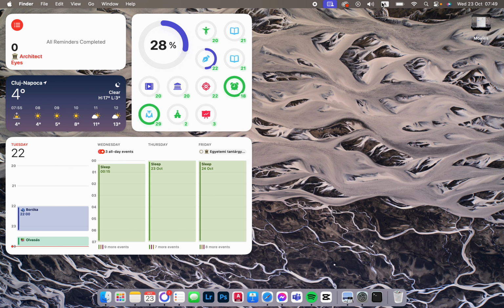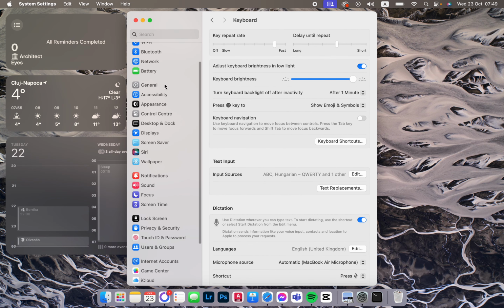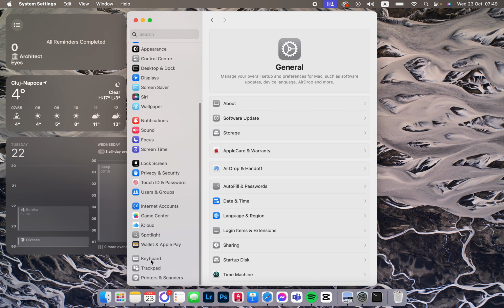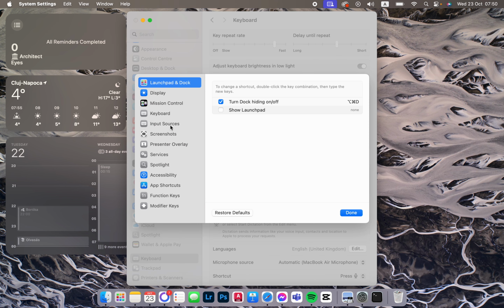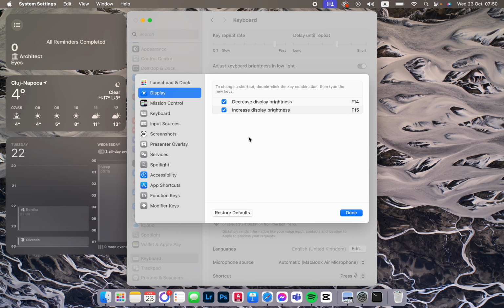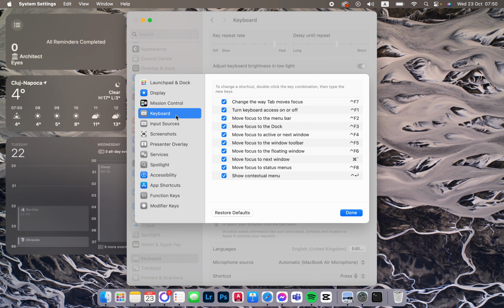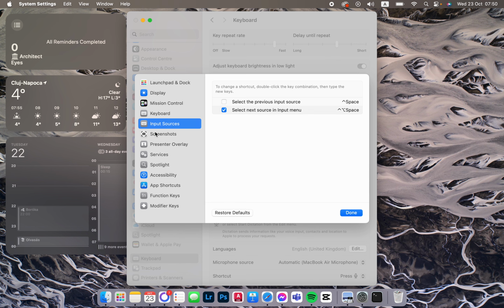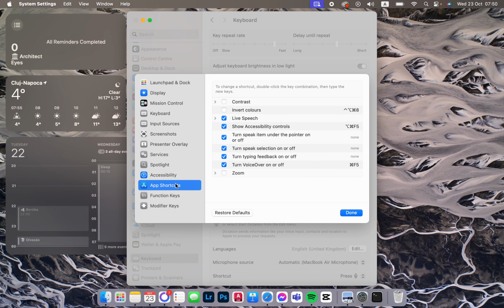How To Set Up Keyboard Shortcuts On MacOS?